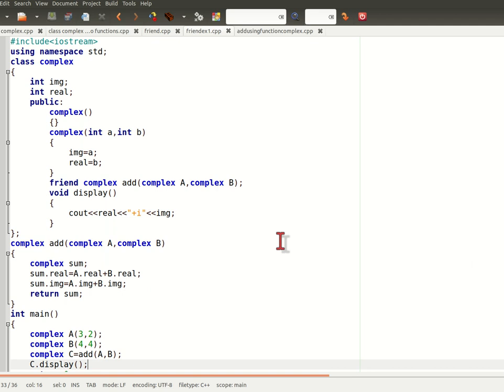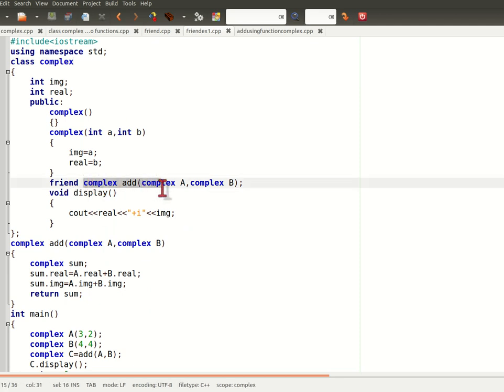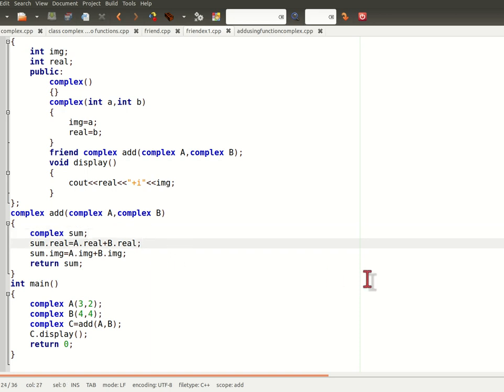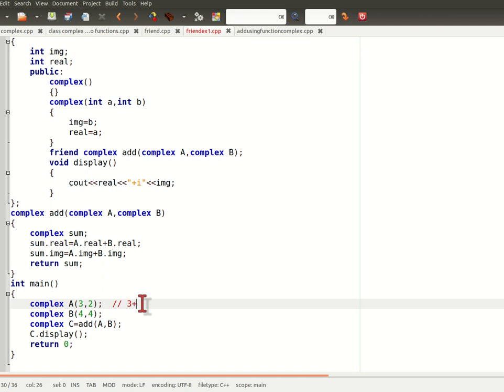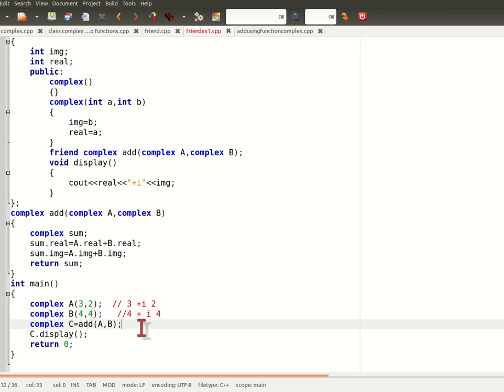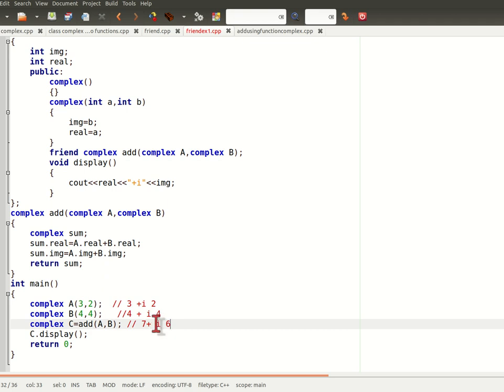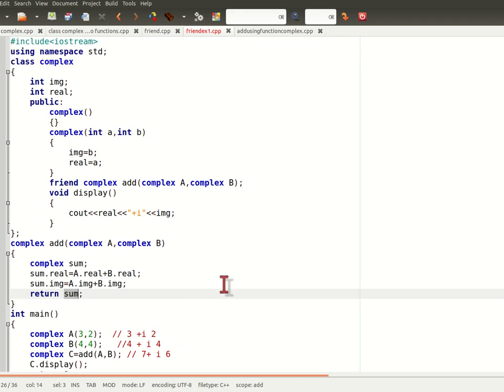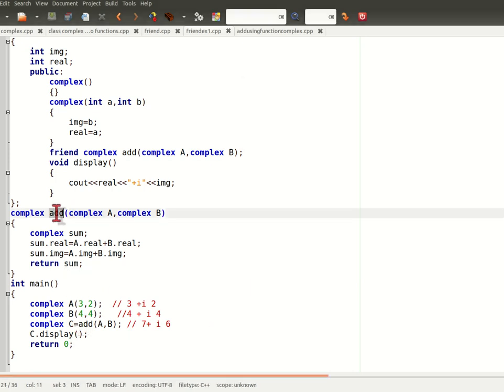friend functions 00001